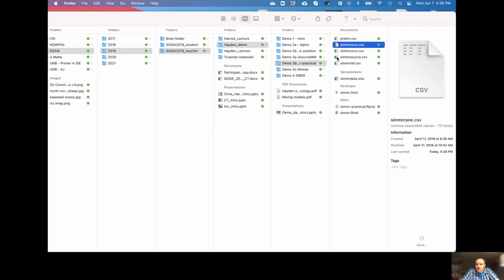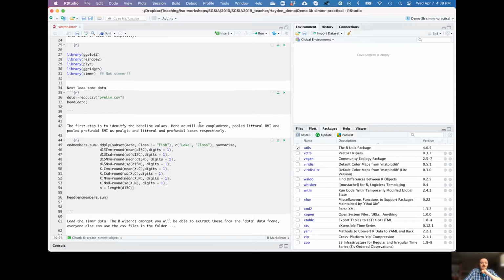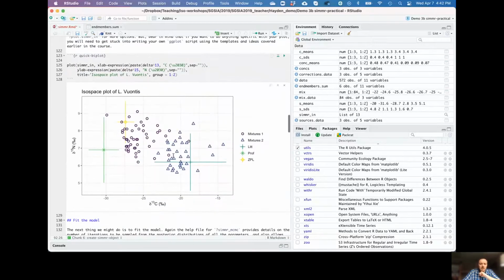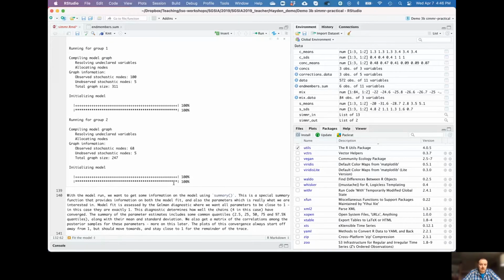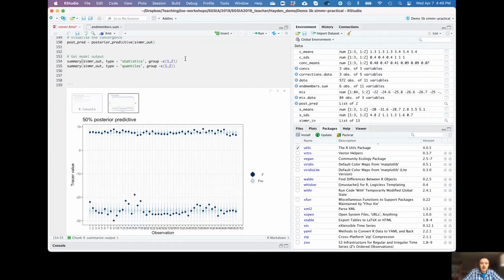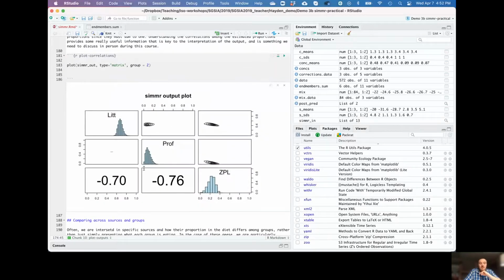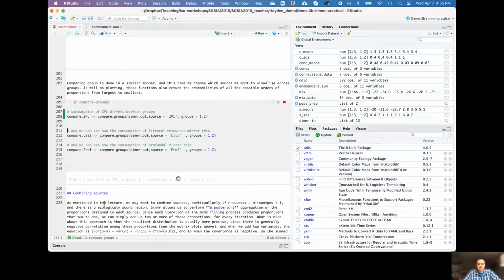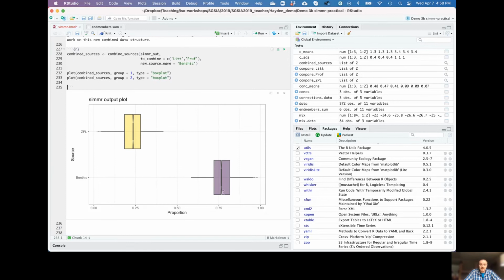Analyzing Stable Isotope Data 5 - Mixing models using SIMMR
Two end-member mixing models cannot handle more than two potential sources or account for variation in source values or enrichment factors. The SIMMR model overcomes these issues allowing us to estimate the resource use of distinct populations. The analysis described here is a subset of an excellent resource by Andrew Parnell and Rich Inger,